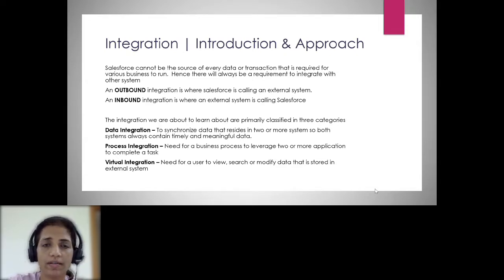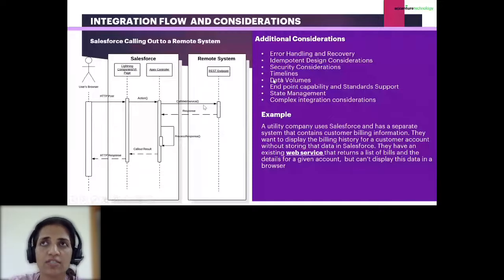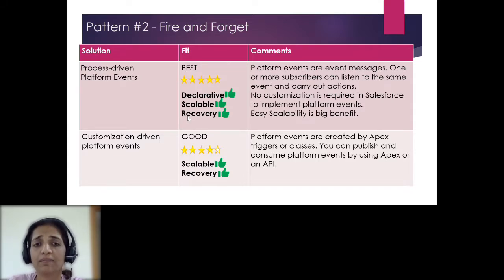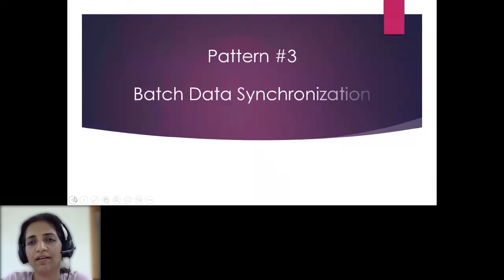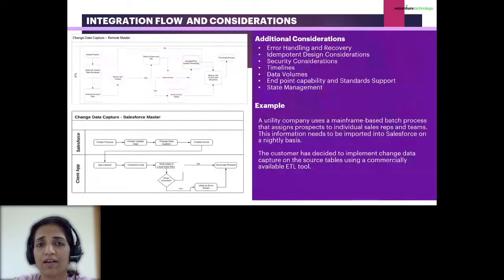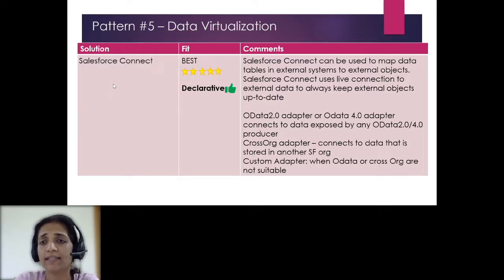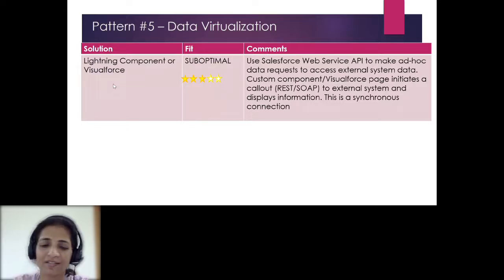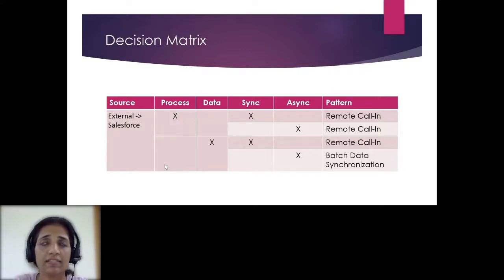Simplify Salesforce Integration Patterns with Poonam06072023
A walkthrough of the common integrations patterns and practices within the Salesforce ecosystem